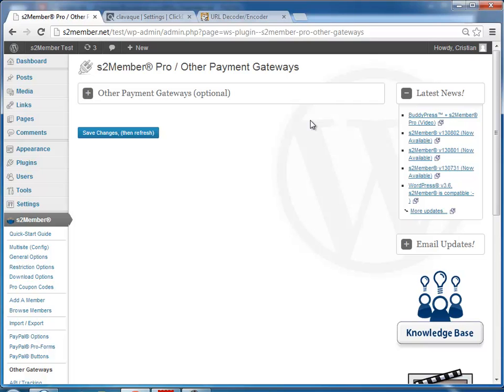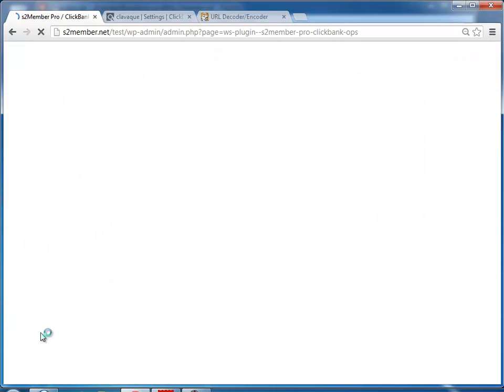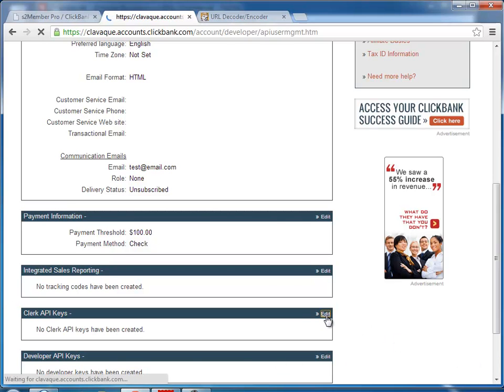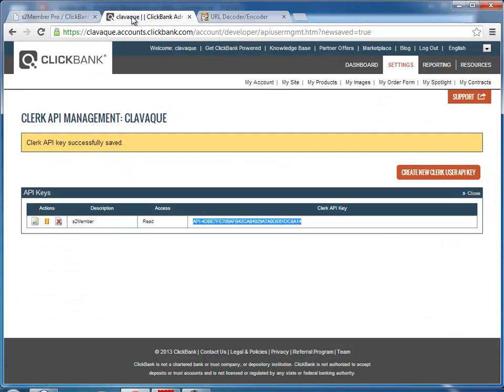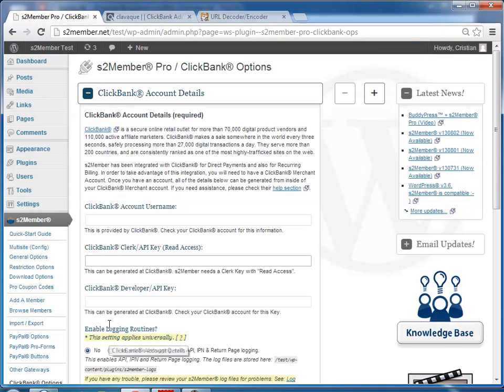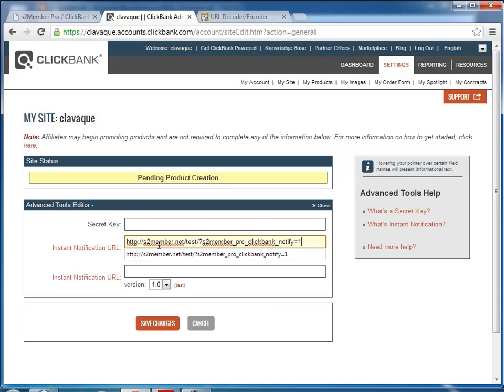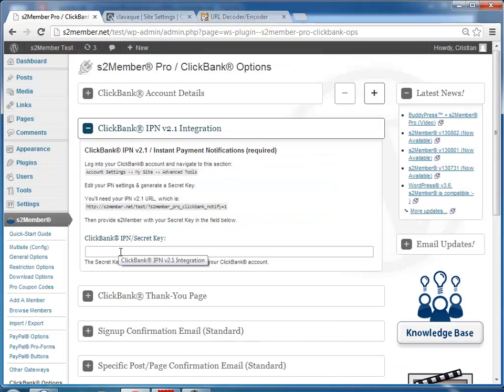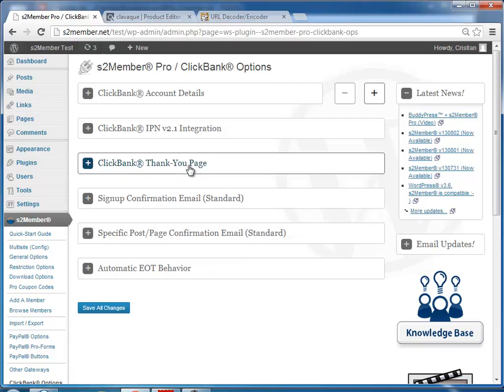s2Member ClickBank Integration